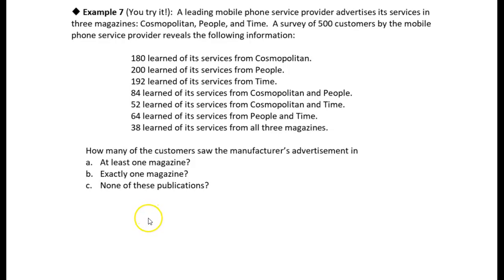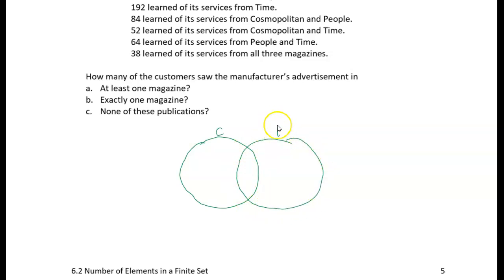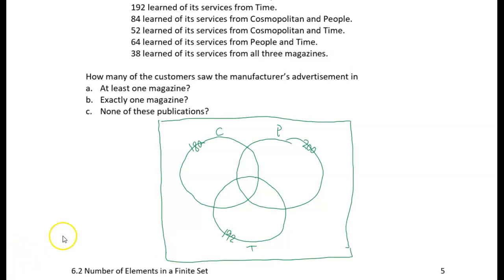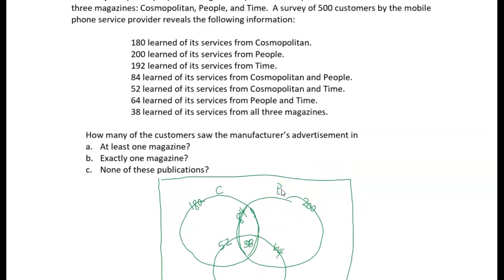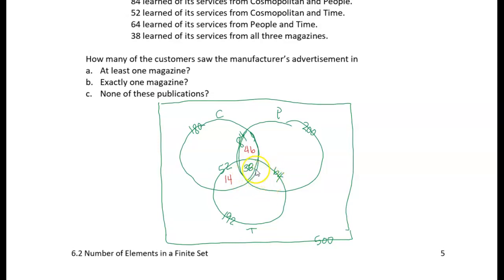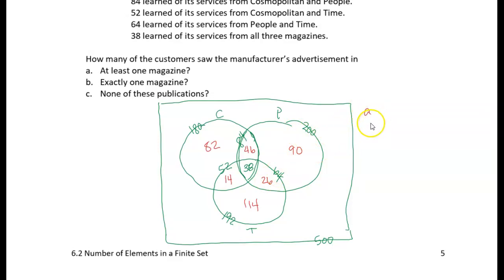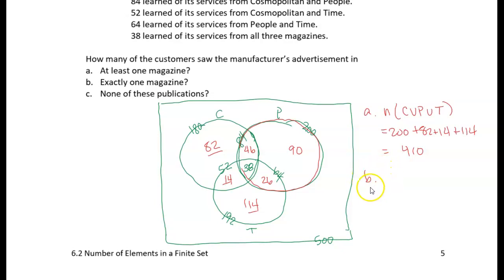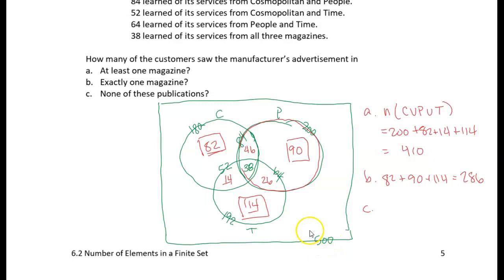6.2 The Number of Elements in a Finite Set: Example 7